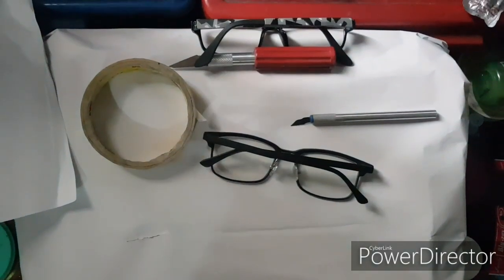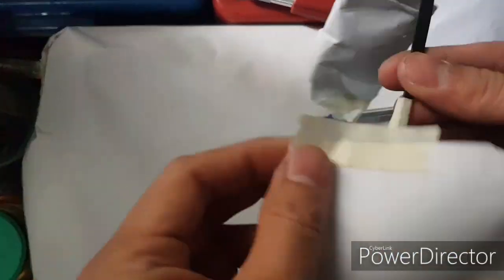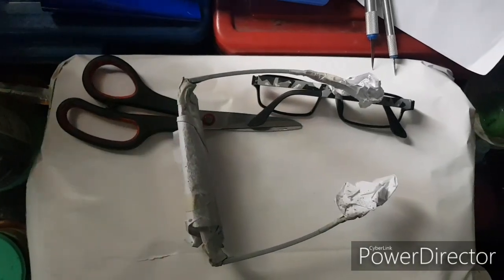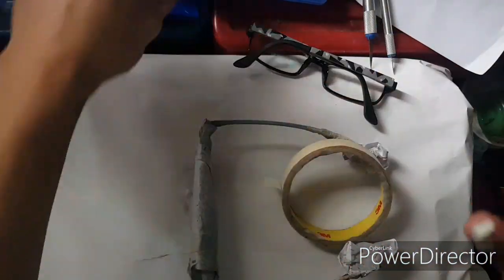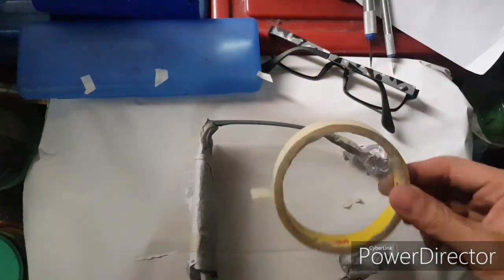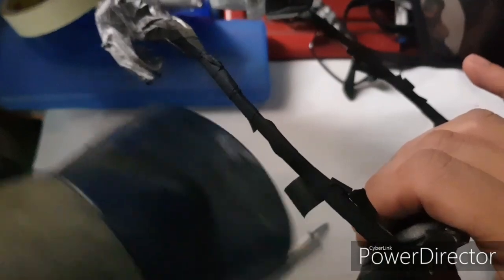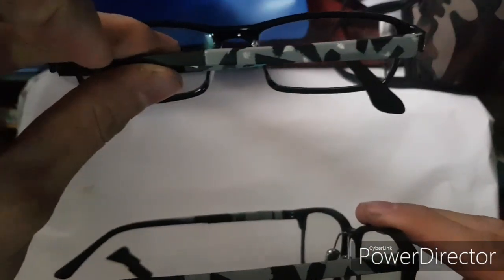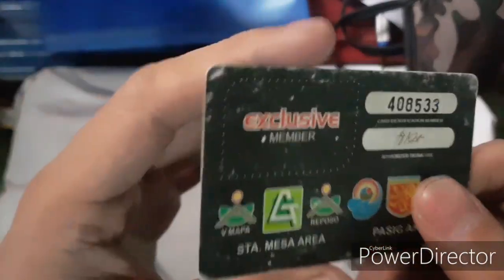Camouflage glasses, Camo art design, Mission Camo paint job on glasses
DIY  geometric paint camo on glasses.